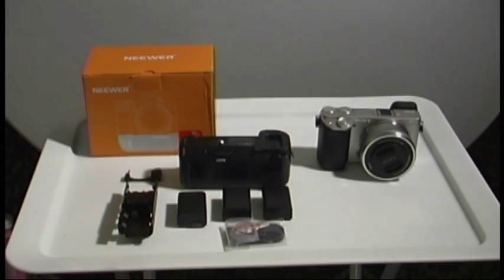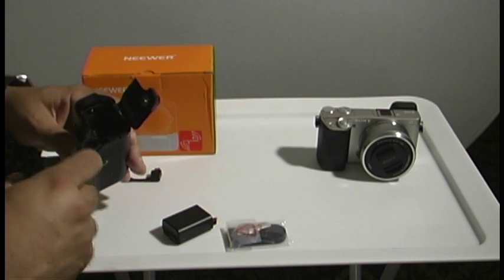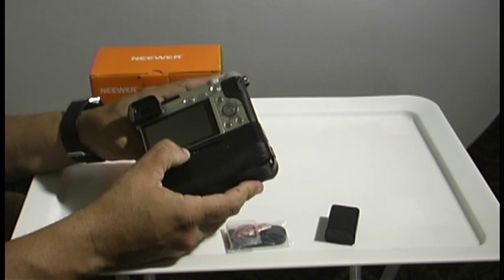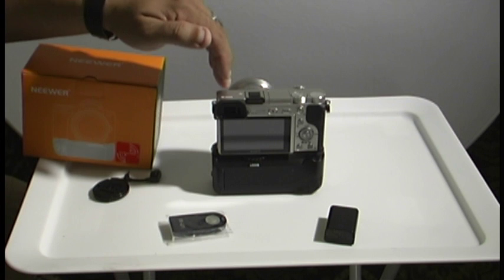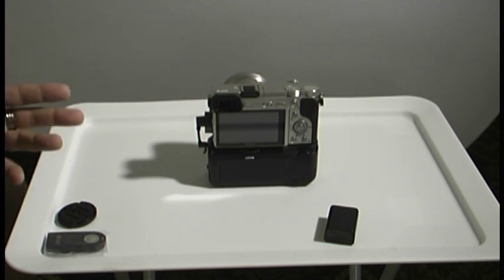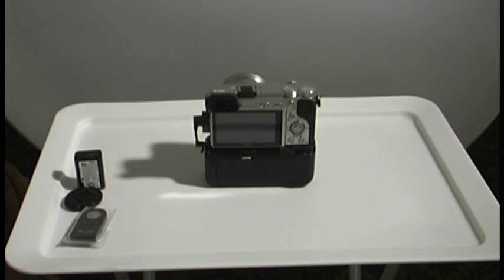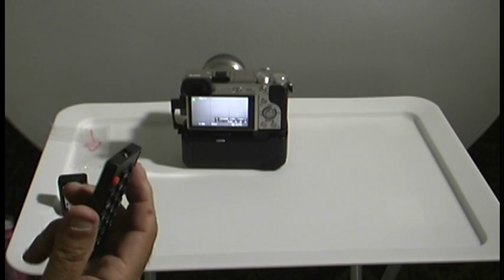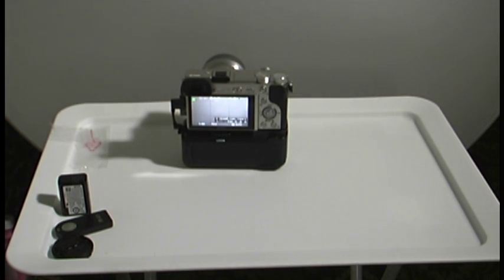neewer review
My personal oppinion on this product made by Neewer. Review and actual test and after rated it based on my observation